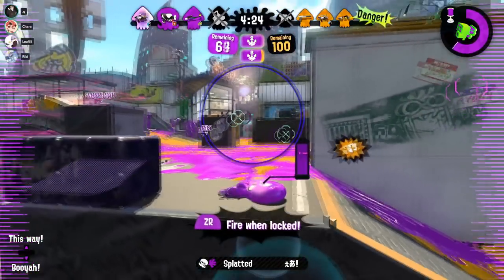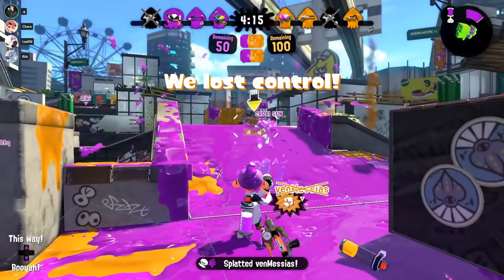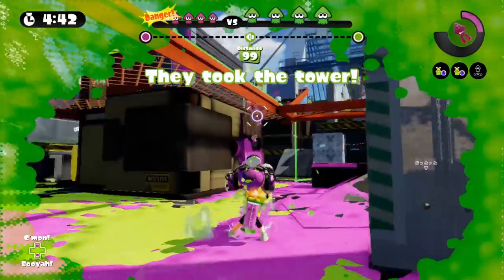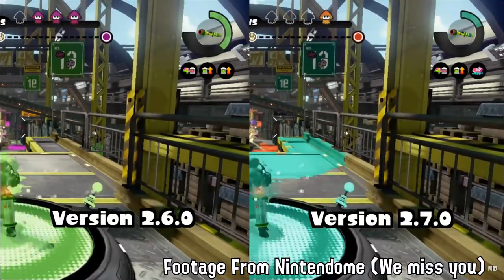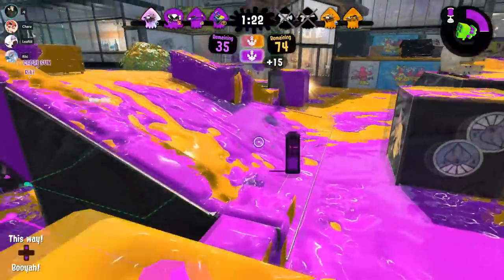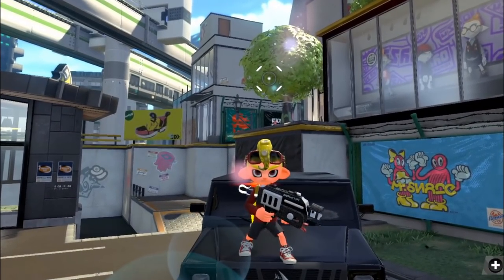This Splatoon 1 Mechanic Could STOP Special Spam, Bring It Back For Splatoon 3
If you want to get into competitive Splatoon, or just learn more about it, Inkademy is the central hub for all of it.

Song 1: Terraria Calamity - The Tale Of A Cruel World
Song 2: 01 Starting Up - Via @aSquidMin
Song 3: 14 Captain Cuttlefish - Via ^
Song 4: All Systems Go - VA11 HALL-A
Song 5: 07 Now Or Never - Via @aSquidMin

Timestamps:
Intro - 0:00
Why Splatoon 2 Has A Special Spam Problem - 0:39
How Balance Patches Failed To Help - 3:05
The Splatoon 1 Solution - 6:31
Fixing Special Spam For Splatoon 3 - 8:18
Outro - 9:57